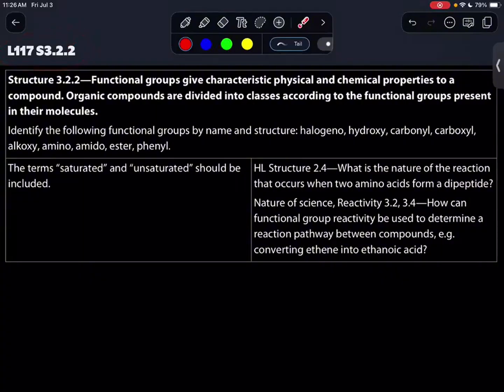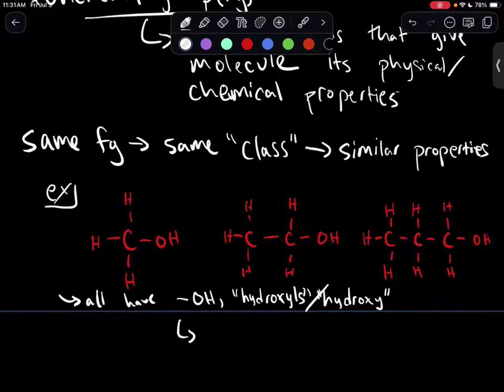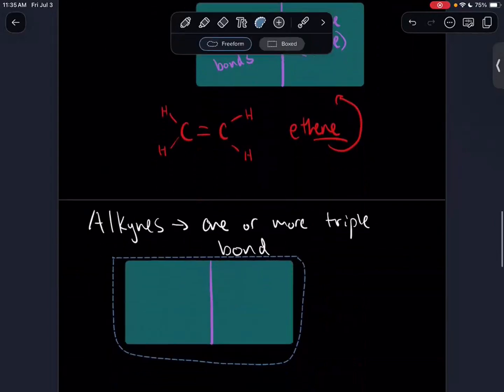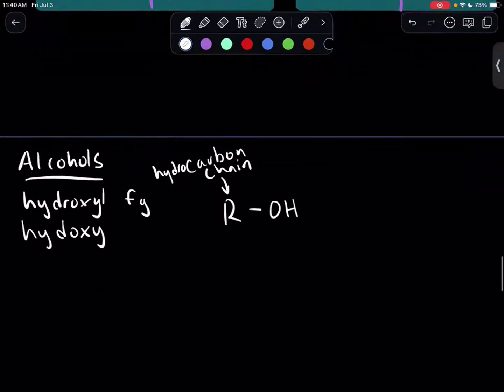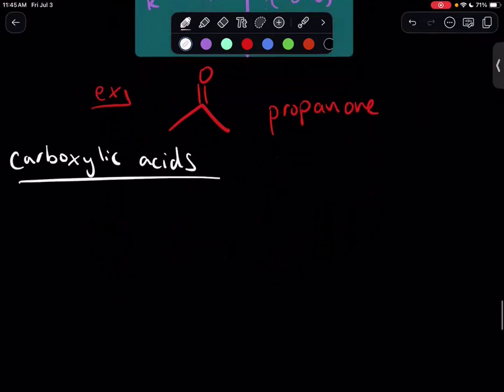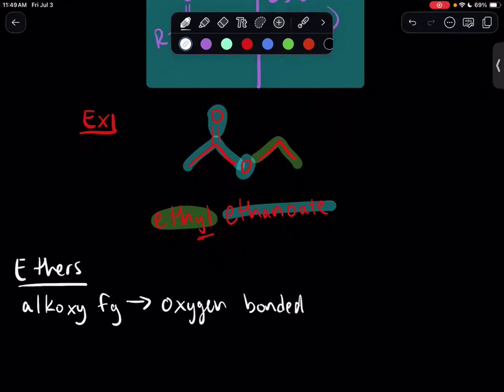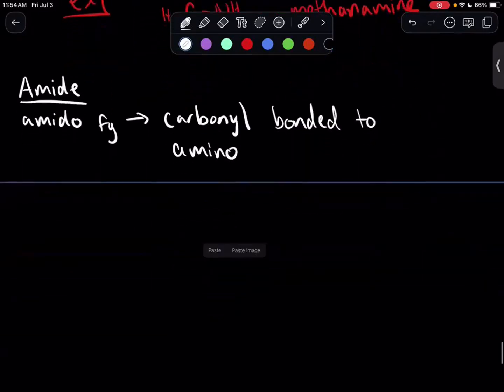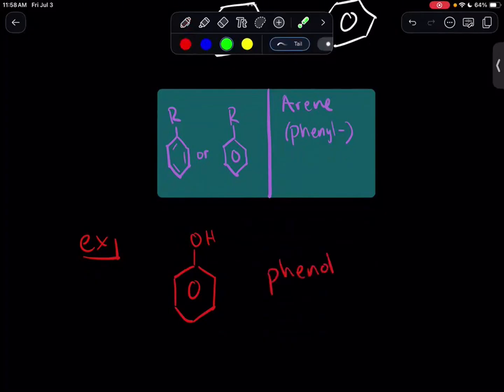Lesson 117: Functional Groups